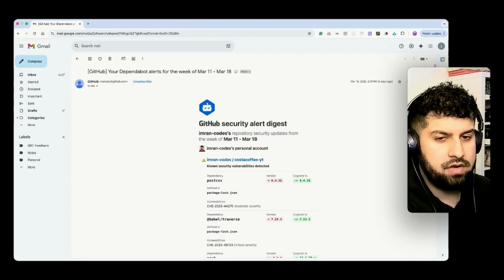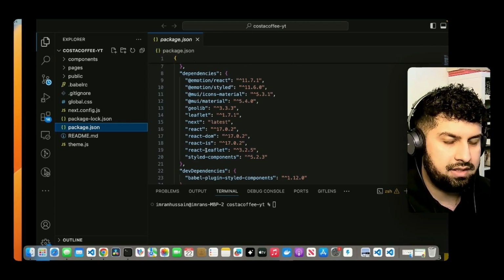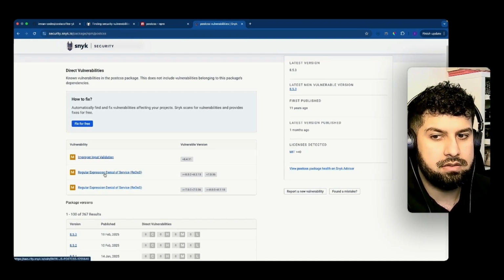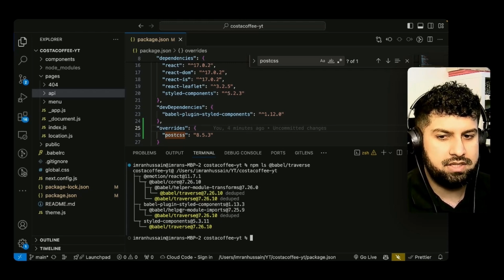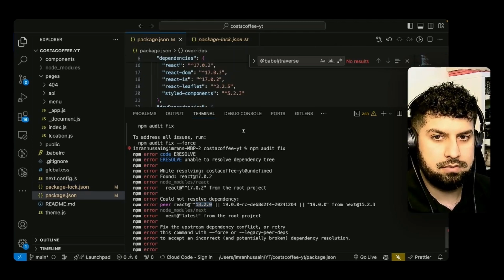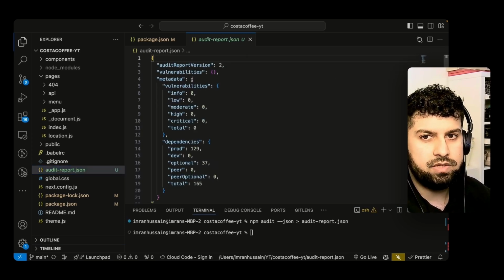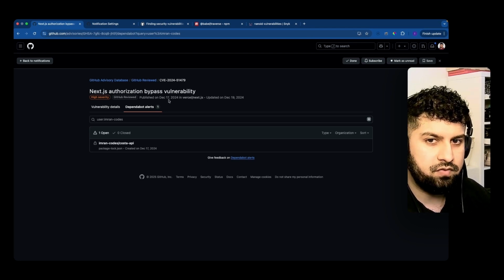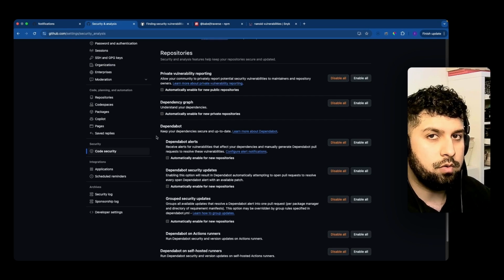🔥 How to Find and Fix Security Vulnerabilities in All Your GitHub Repositories! 🚀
Are your GitHub repositories vulnerable to security risks? 🛑 In this step-by-step guide, I'll show you how to find all repos with vulnerabilities and fix them using npm audit and GitHub Dependabot!

What You’ll Learn:
✅ How to check for security vulnerabilities in all your GitHub repos
✅ How to use GitHub Dependabot Alerts to detect issues
✅ How to automate vulnerability scanning with GitHub CLI & API
✅ How to fix security issues with npm audit fix and dependency updates
✅ Best practices to keep your projects safe!

🔒 Security is important! Follow this tutorial to keep your projects up-to-date and protected.

Useful Links:
🔗 Snyk - Security Vulnerability Database
🔗 NPM - JavaScript Package Registry
🔗 GitHub Code Security Docs